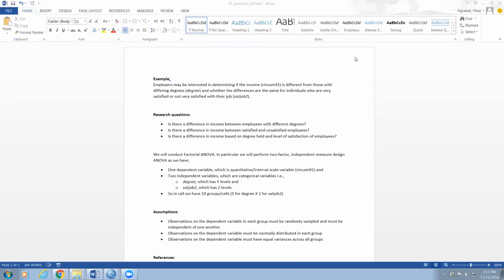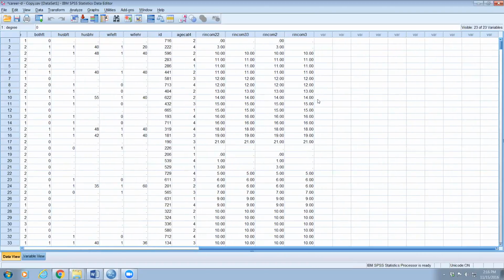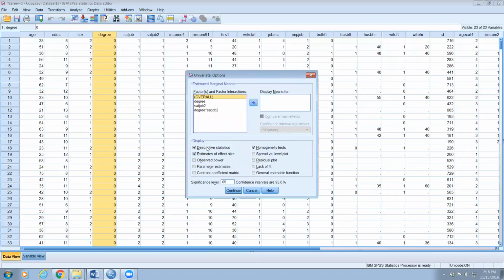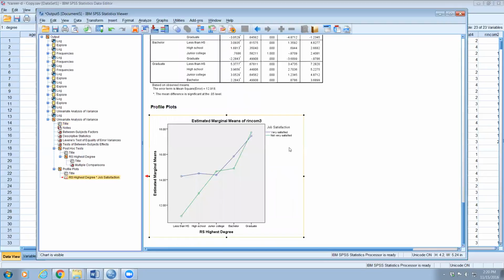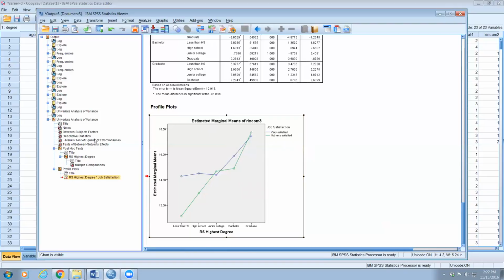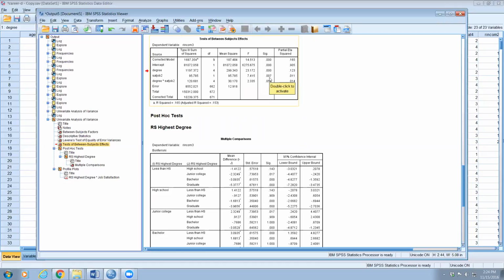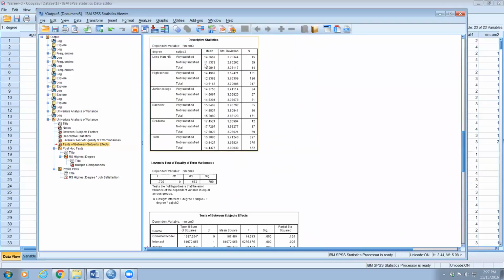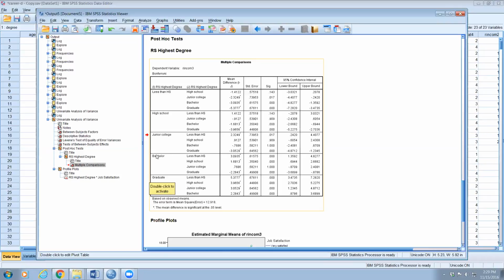Factorial ANOVA - Part 3 (Conducting 2-Way ANOVA in SPSS)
In this video I demonstrate how to conduct 2-Way ANOVA. We specifically discuss the Homogeneity of Variance test (Levene's Test), Line Plot, Test of Between-Subjects Effect and Multiple Comparison (Post Hoc Test). I will insist views to please first see Part I and Part II before coming to this part.